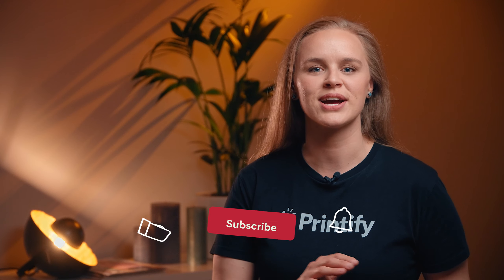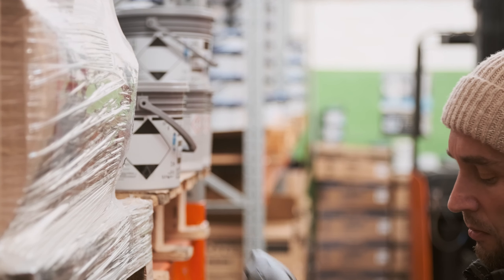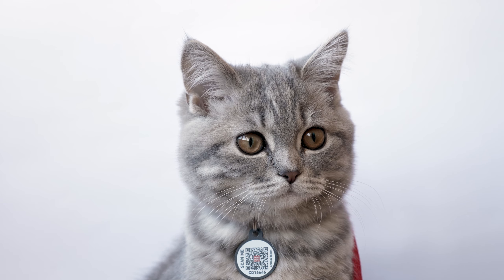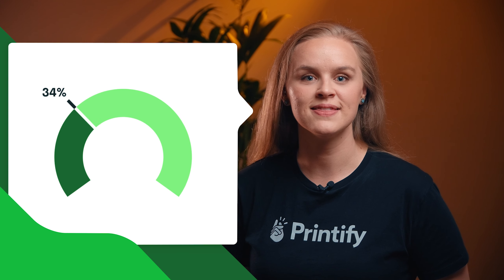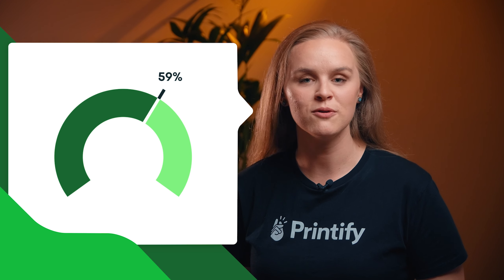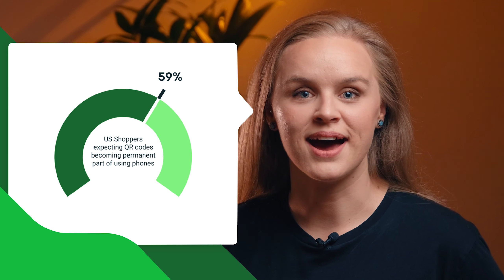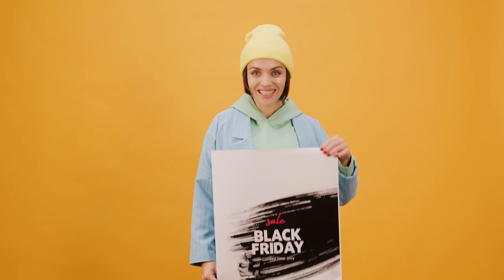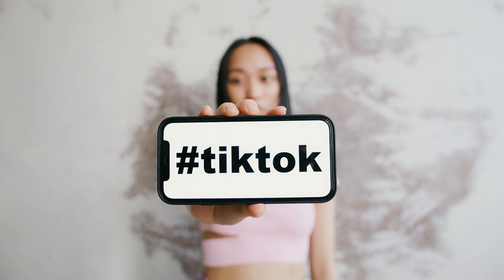The Power of QR Codes to Drive Sales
Turn all those offline interactions into online activities and get people closer to that buy button with QR codes. Online marketing is important, but don’t forget the power of genuine, real-life interactions to make sales. In this video, we’ll tell you how you can use QR codes to market your online shop.

Whether you’re looking to start a Shopify dropshipping business, sell on Etsy, Wix, eBay, or WooCommerce, Printify is the solution for you. (More integrations coming soon.)